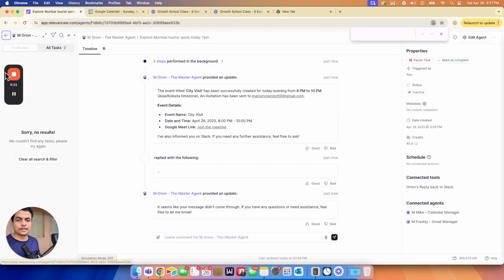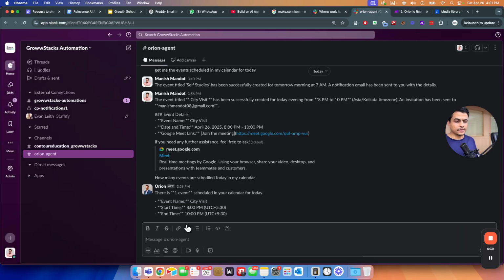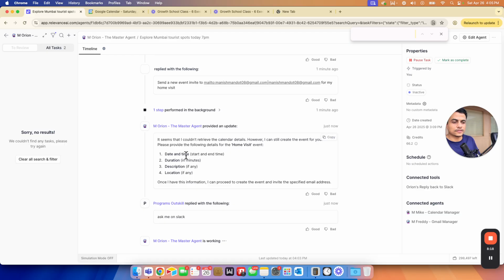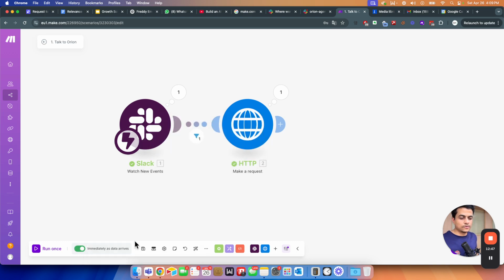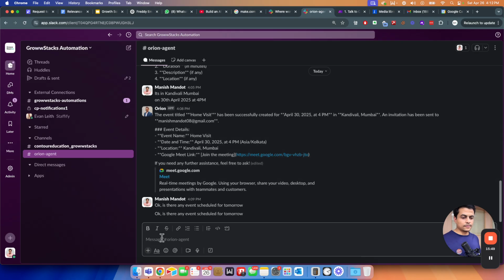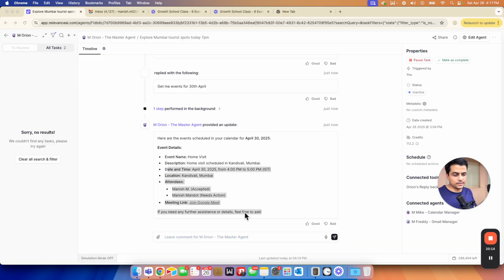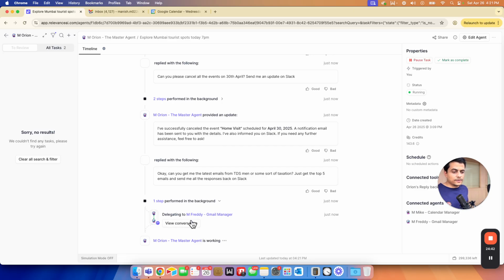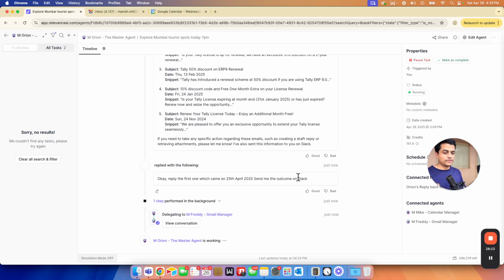Part 6 - Final Set Up - Orion, Freddy & Mike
In this video, we'll walk you through building a comprehensive Slack-to-Orion agent communication system using Make.com and Relevance AI. If you're facing challenges such as managing communication with your AI agents, maintaining conversation context, or creating a unified messaging interface, this solution is perfect for you. Imagine having a Slack channel where you can send commands to your master agent Orion, who then intelligently delegates tasks to Freddy and Mike, with all responses appearing seamlessly in your Slack conversation.

We cover the setup of the following tools to create this automation:

1. Slack: For creating a dedicated channel to communicate with your agents
2. Make.com: For orchestrating the communication flow between platforms
3. Relevance AI API: For connecting to your Orion master agent
4. Webhooks: For receiving responses from your agents
5. Conversation ID: For maintaining context throughout multiple messages

In the video, we also provide a demo of the complete system in action, showing you how to send commands through Slack that get processed by Orion and delegated to the appropriate sub-agents. You'll learn how to configure these tools step-by-step and set up the necessary integrations, from creating Slack channels to building Make.com scenarios that handle bidirectional communication.

By the end of this video, you'll have the knowledge to create your own integrated communication system that reduces manual effort, maintains conversation context, and provides a seamless interface for interacting with your AI agent ecosystem. This is the final video in our series, completing the full setup of our AI assistant workflow from Slack to Orion to sub-agents and back.

Looking for efficient AI-powered automation for your workflow? This integrated communication system creates a complete user interface for your multi-agent productivity solution.